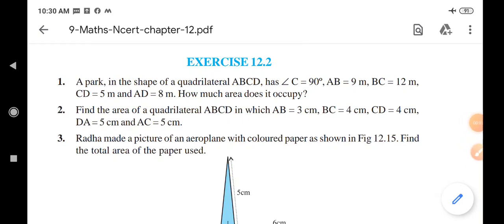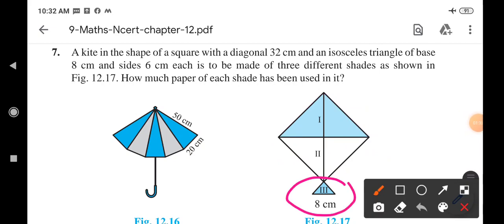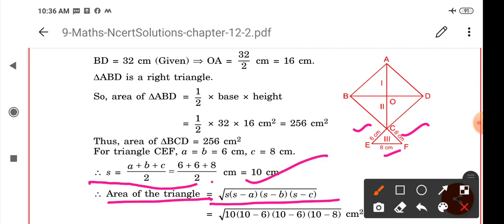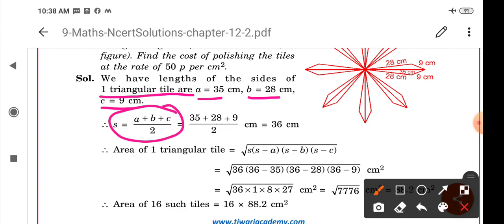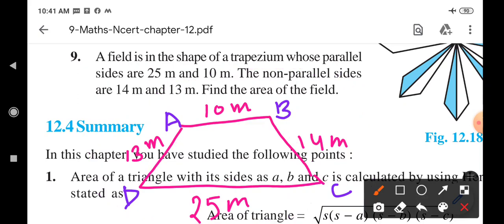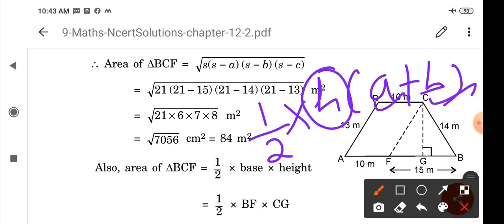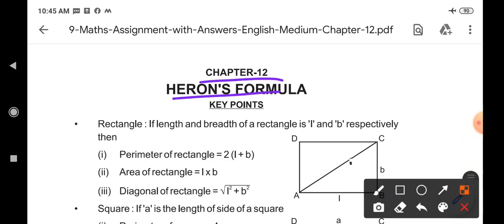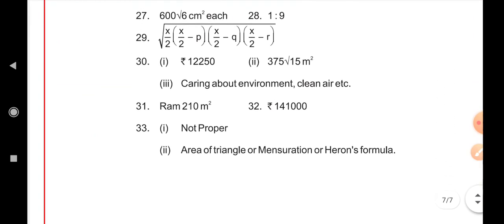Class 9 (maths) chapter 12(Heron's Formula -last part) Ex.12.2 Q-7, 8,9 and extra questions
You will see the explanation of question number 7 8 and 9 of exercise 12.2 and key points of this chapter